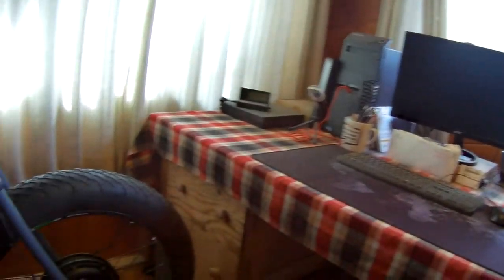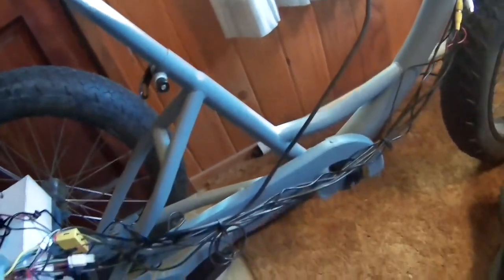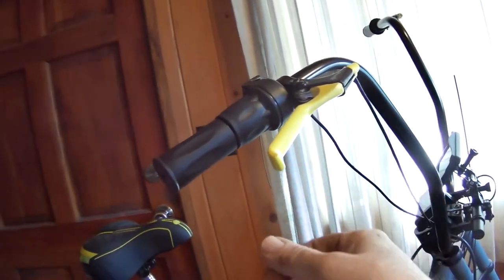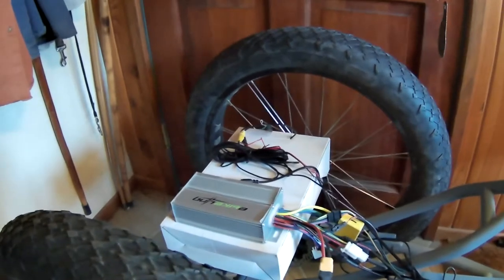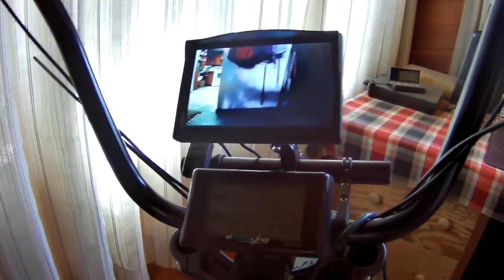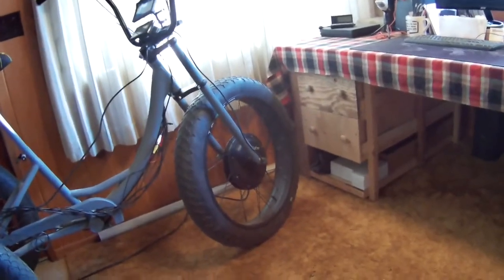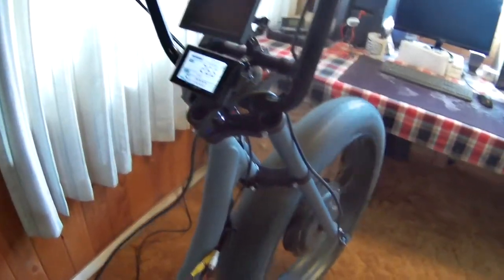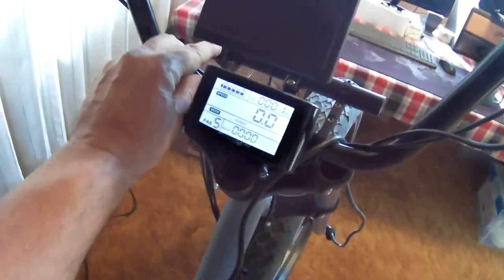Husky Trike Build Mock Up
Many setbacks, but working on the Trike again
Here are the links to the color monitor and camera in video